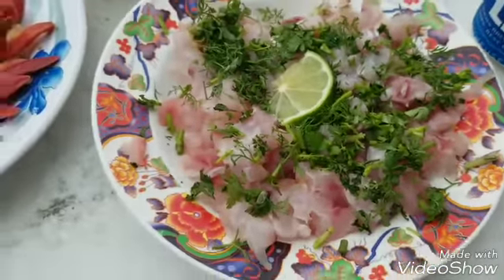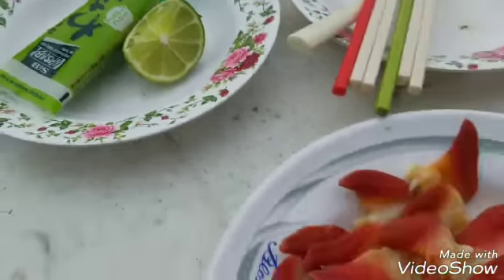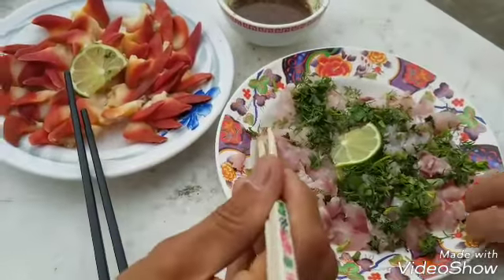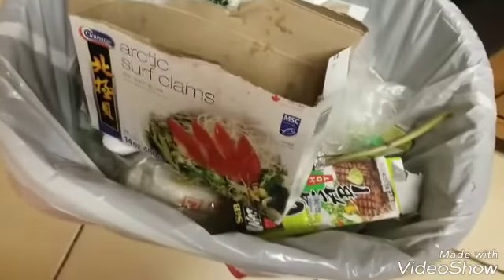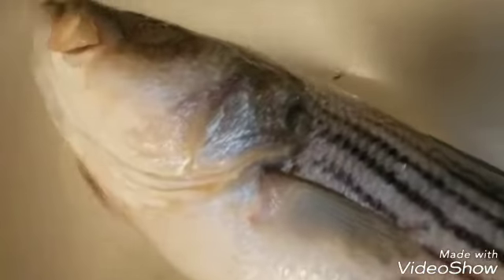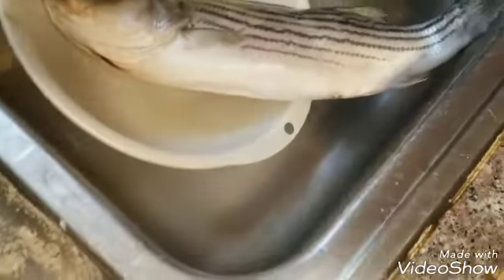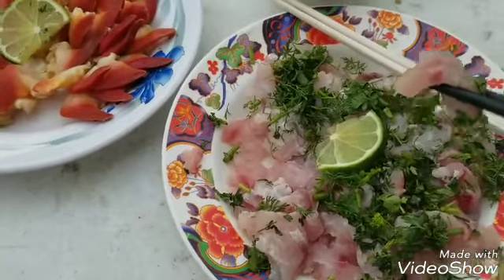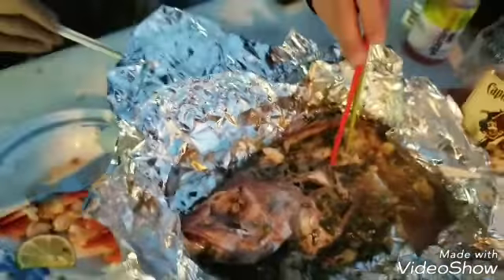Noj Haus 4.8.2018